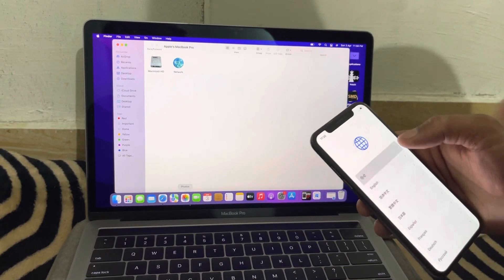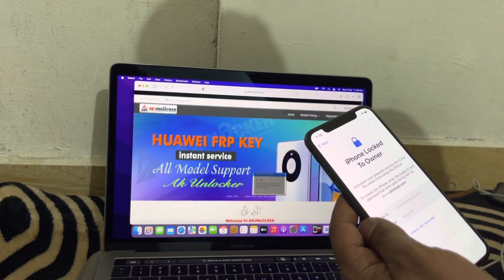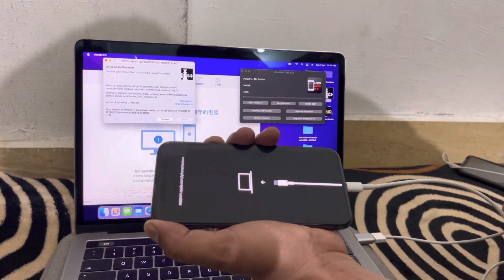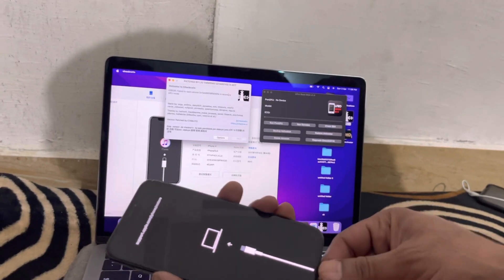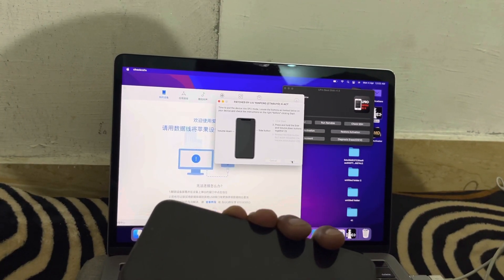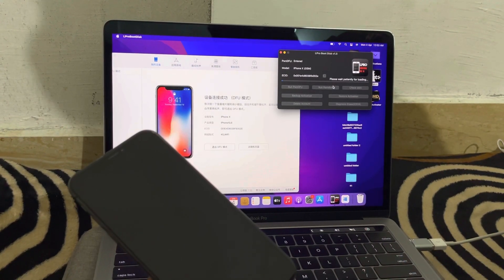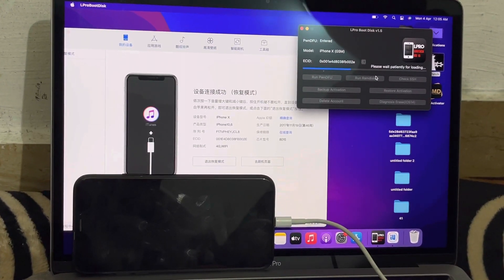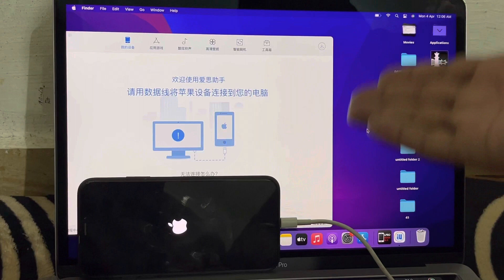iPhone X Passcode/ Disable Bypass Without Jailbreak iOS 15.4 [Part 2] Apple tech 786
This video only for education purpose don try this method on stolen device we are not responsible for any illegal activities. In this video you see passcode ios 15 and up bypass device with all fix {SIM Notification Bank App iCloud} All Work without jailbreak